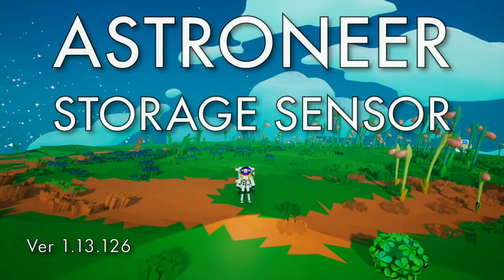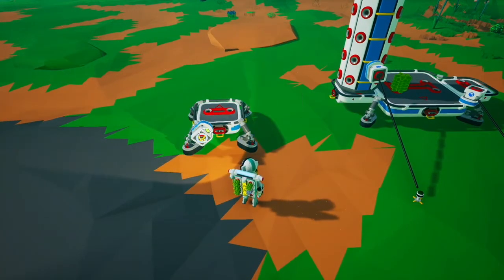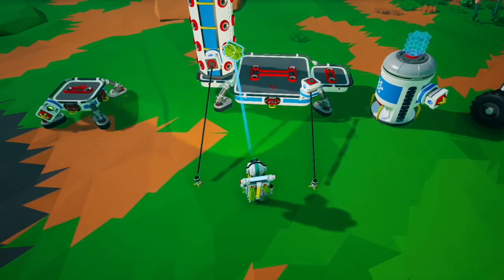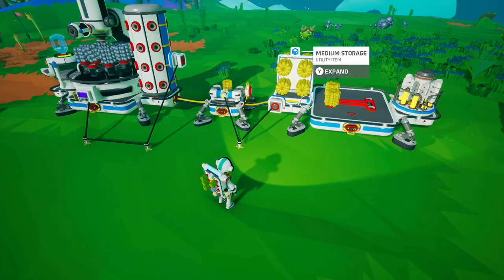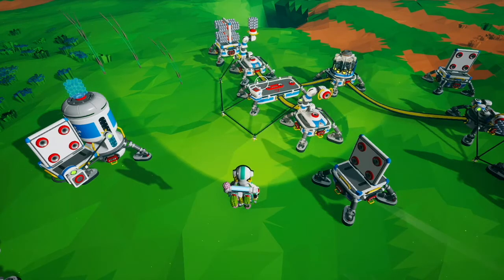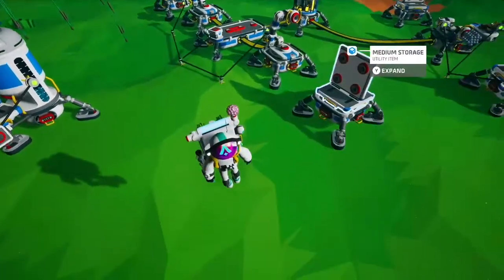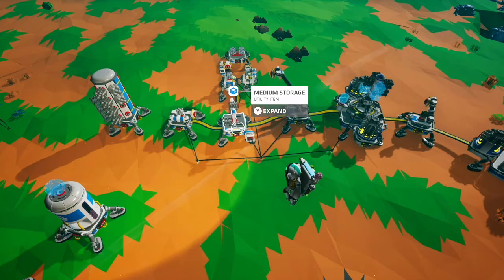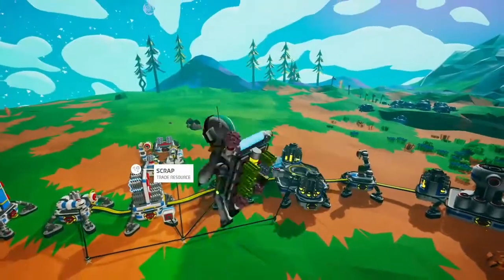Astroneer - Storage Sensor - Description and Uses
A brief tutorial on how the Storage Sensor works and some of its common uses

Common Uses
   Trigger Soil Centrifuge when Storage Empties - 2:02
   Keep Storage Full - 2:25
   Canister Timer - 2:47

Advanced Uses
   Ensure Required Resources are Available - 3:45
   Auto Arm Timer - 5:17
   Split Resources - 6:54
   Auto Trade Platform Launcher - 7:58